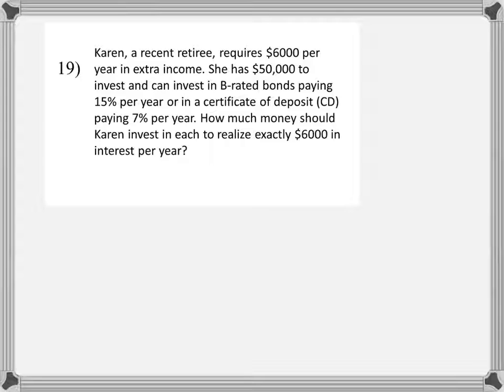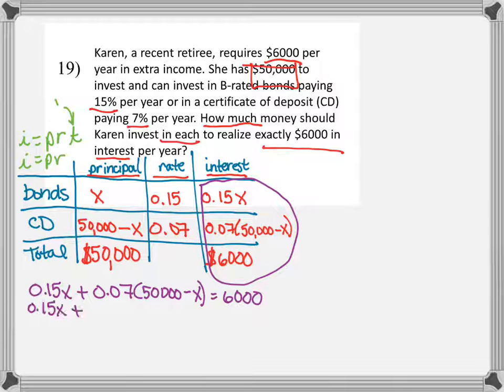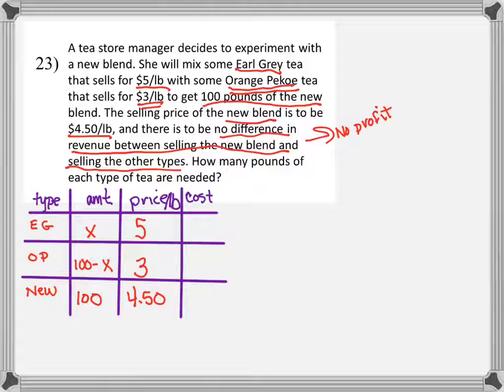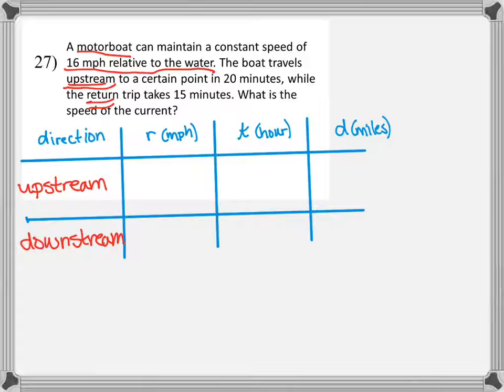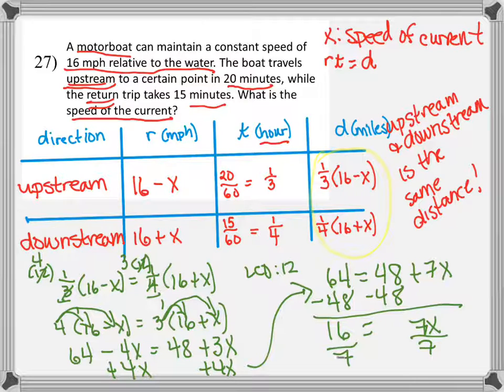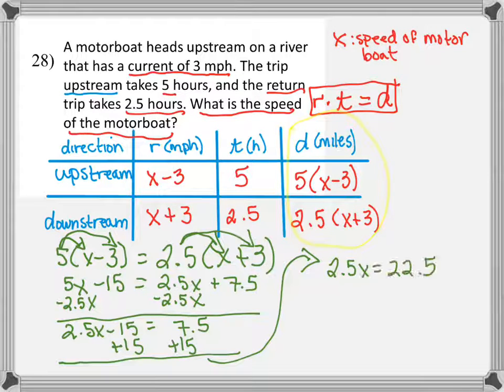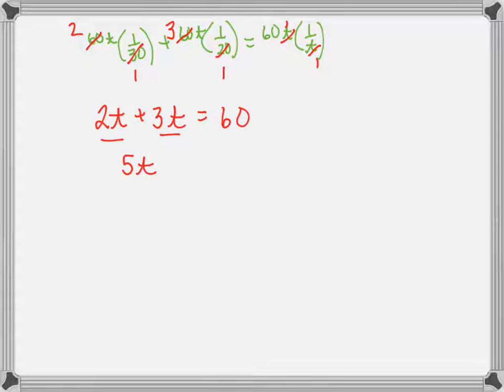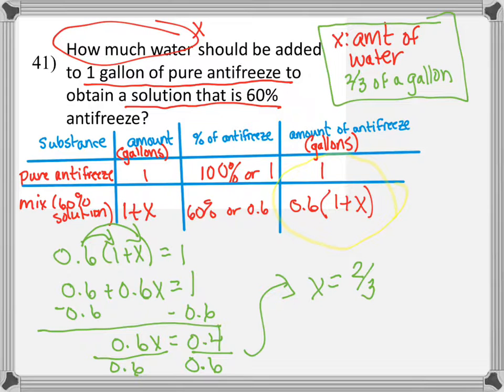1 7 Applications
CA
Examples of word problems.